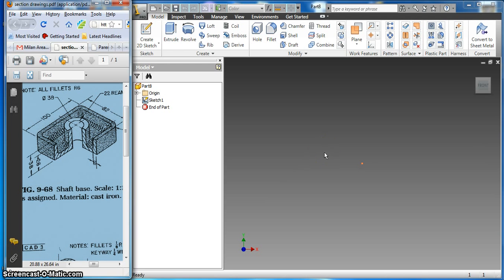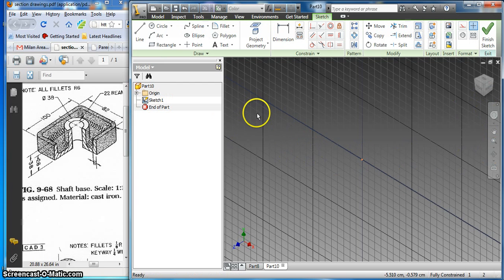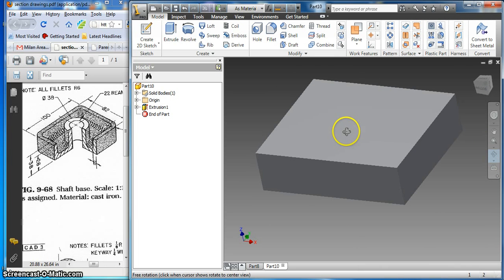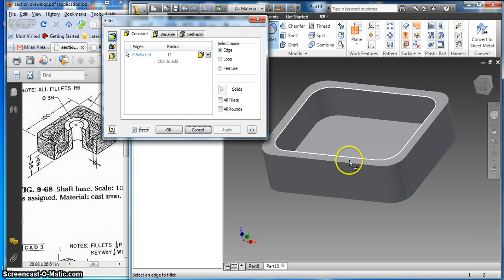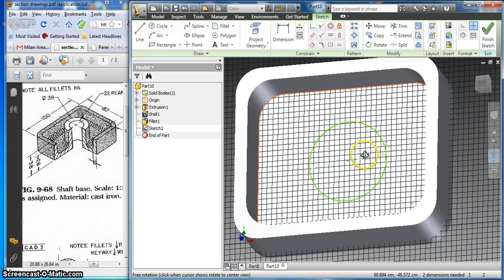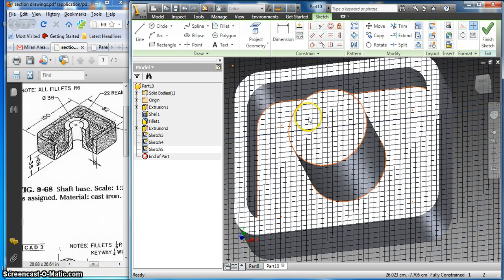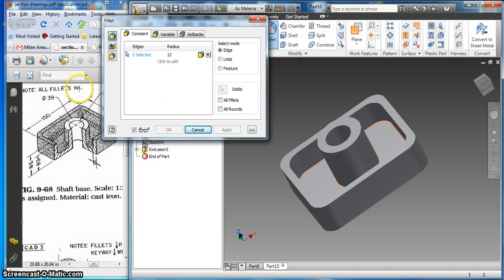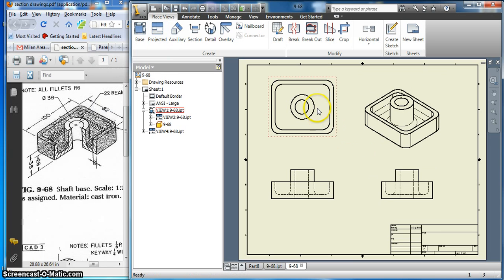9-68 inventor new yes.avi